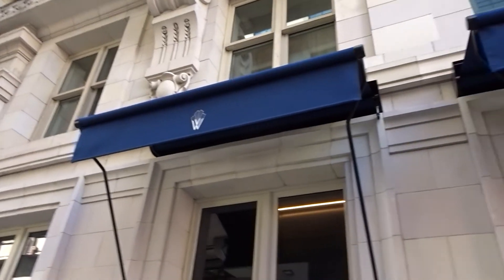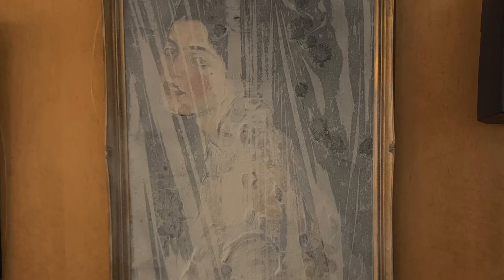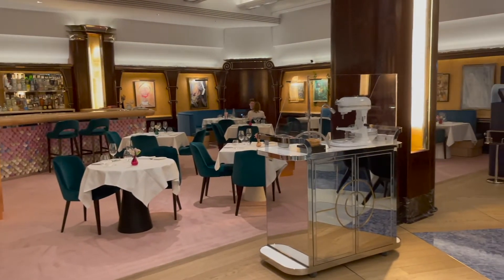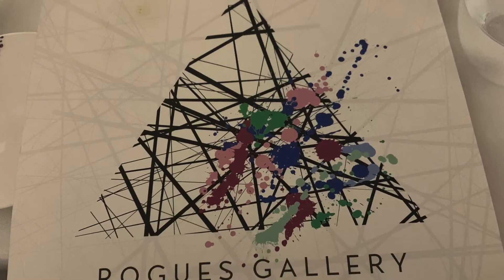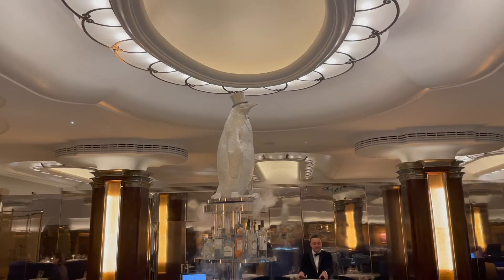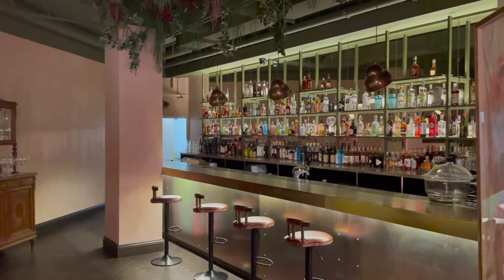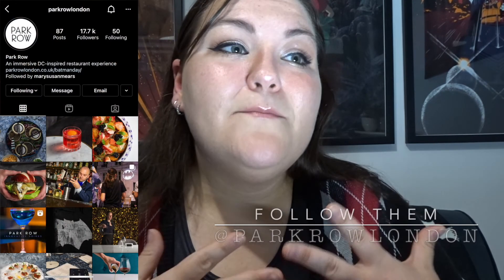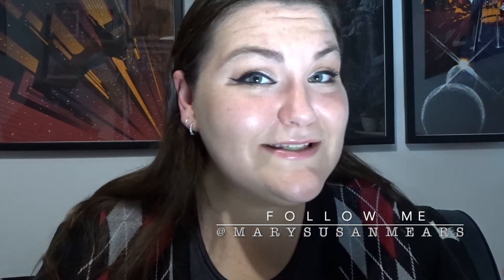Park Row, London's Batman-themed restaurant | Monarch Theatre | Review, Tour and more!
I share my thoughts about my experience visiting London's first Batman-themed restaurant, Park Row, as well as their Monarch Theatre dining experience. This is a great place to eat in Soho, especially if you love the caped crusader!

Join me as I go through the secret entrance and descend in to one of London's trendiest spots.